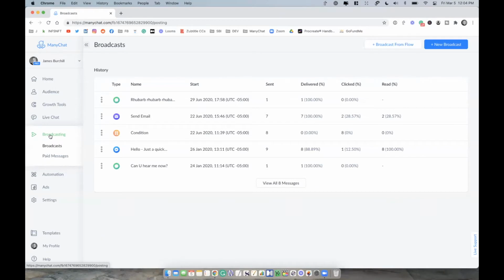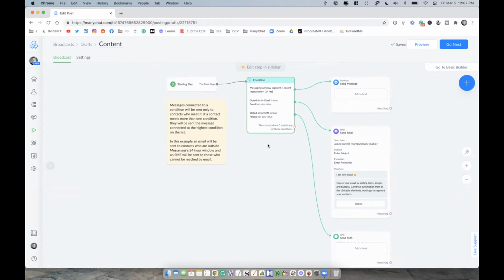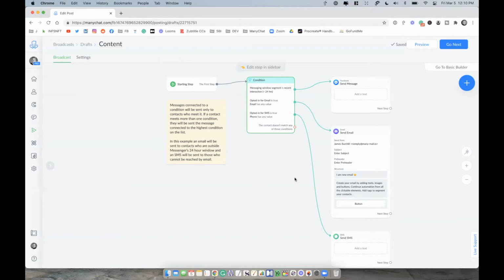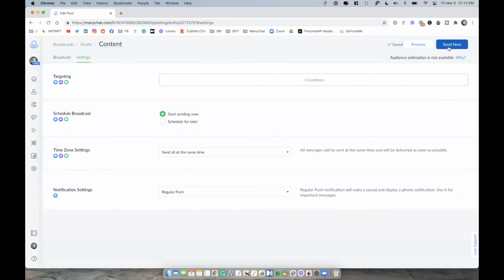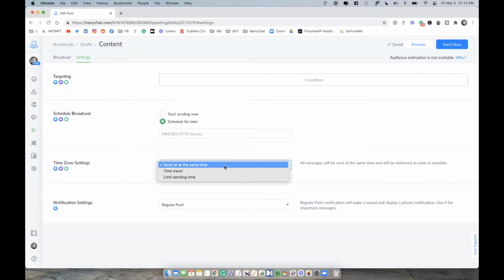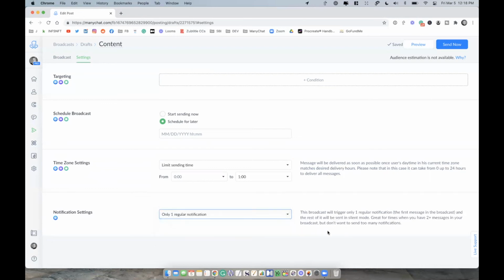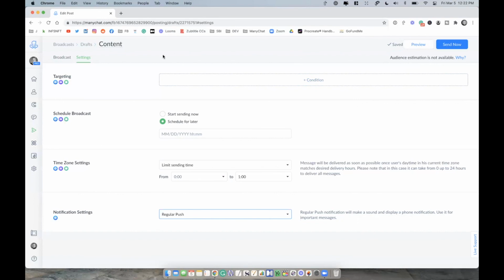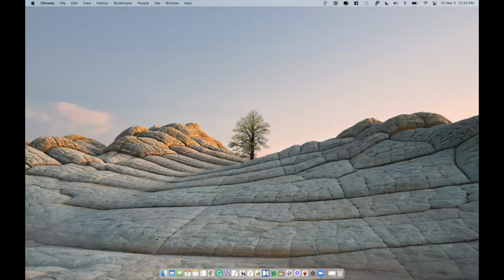How to Broadcast Messages in ManyChat (& Send FB Messages, Email and SMS Text Sequences too!)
Become a -- Broadcasting messages within ManyChat is easy when you know-how, and in this training session, I'll show you how to set up both an omnichannel single and multi-step message broadcast for FB Messenger, Email and SMS texts too!